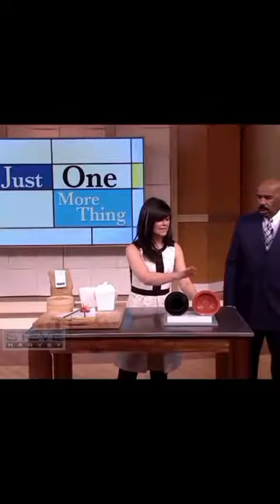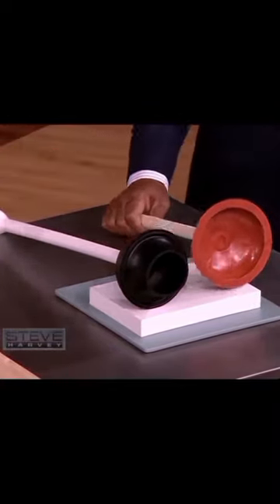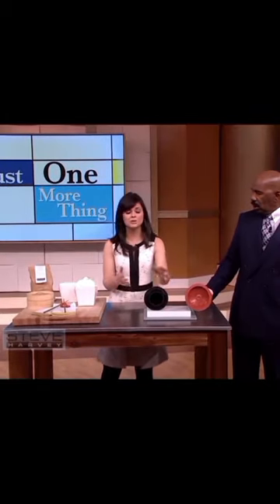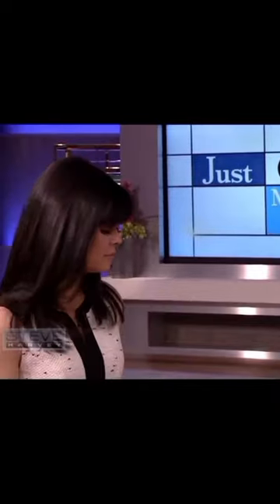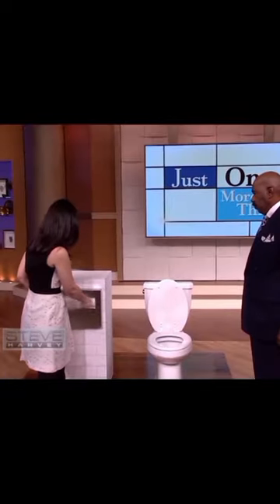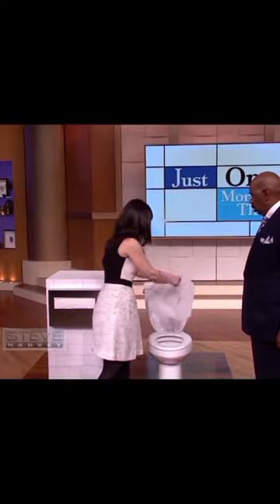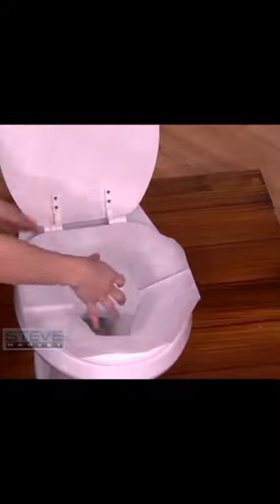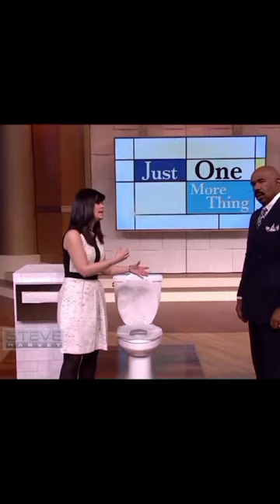Did you know?life